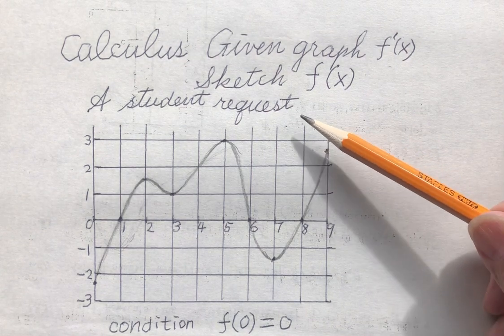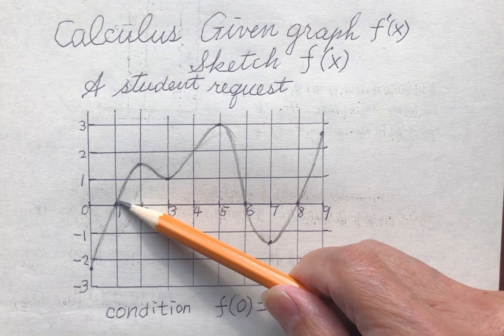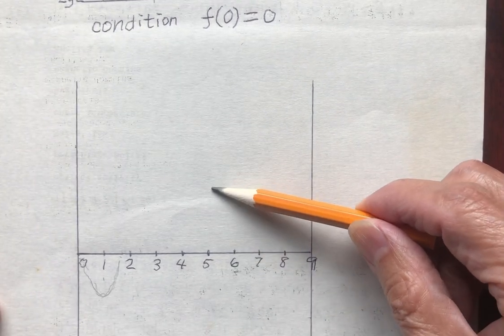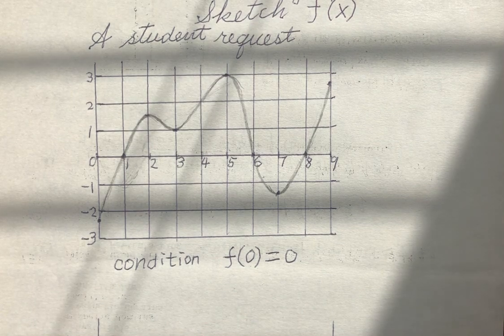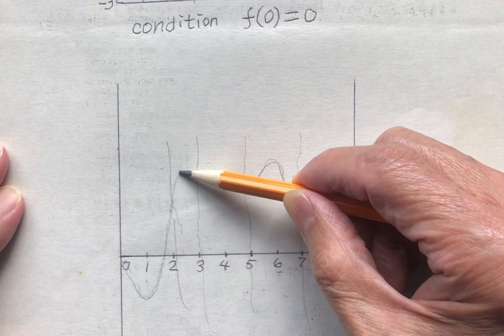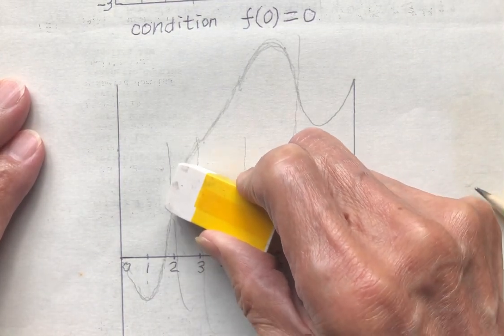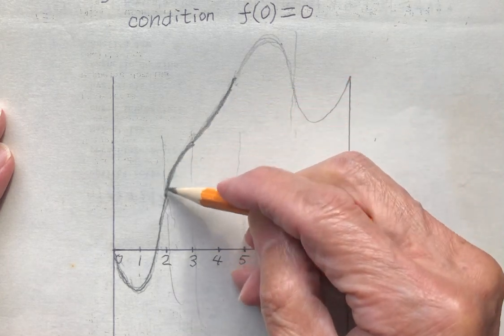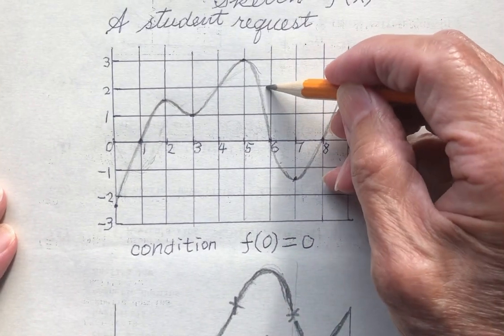Graph f(x) from the graph of f’(x)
Given the graph of f’(x) draw graph of f(x)